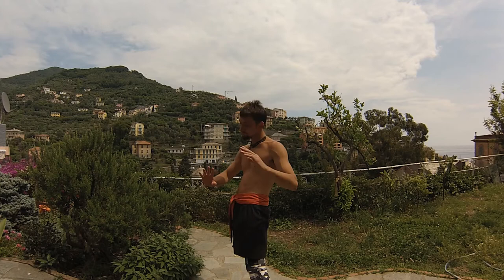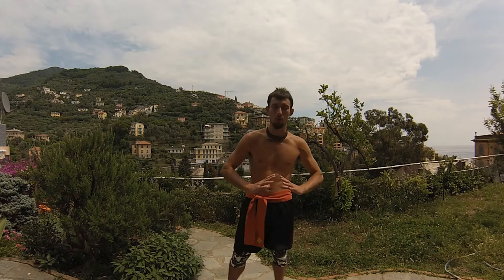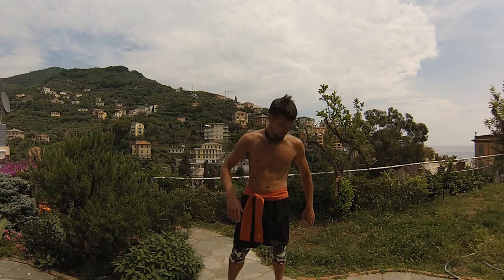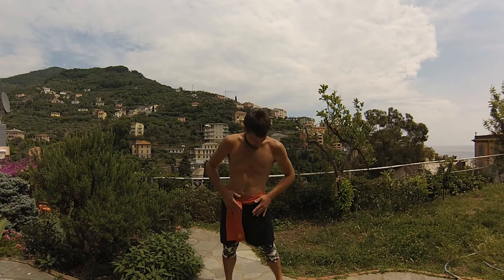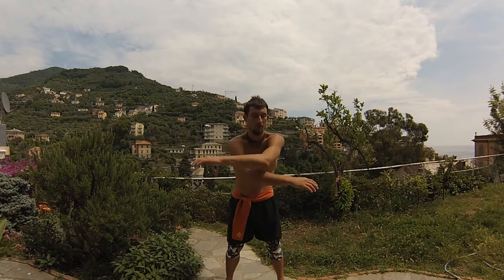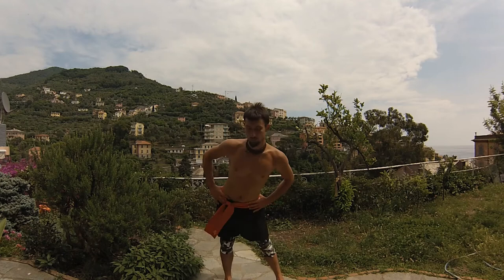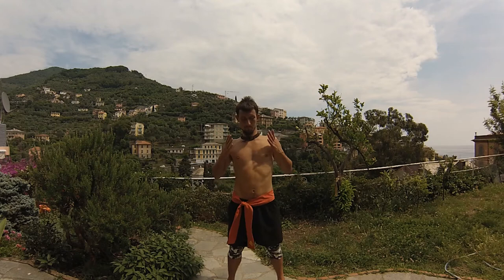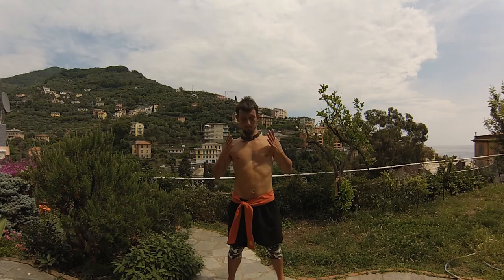Miao Li - Kung Fu- Patreon Promo.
I share my Knowledge with you:
Follow the full lessons on PATREON!! Amituofo.